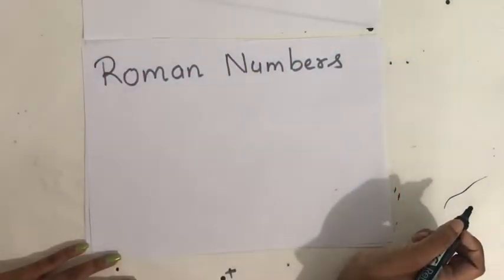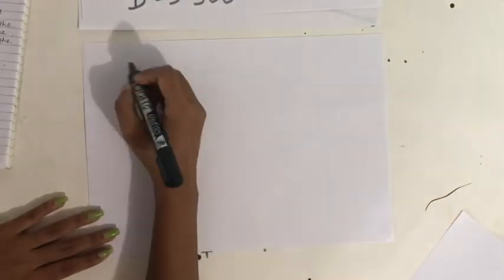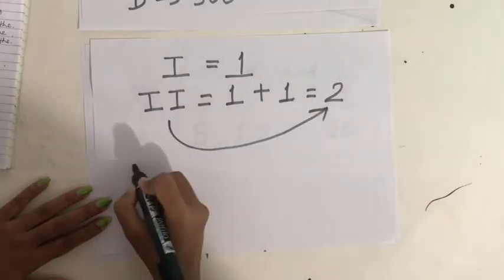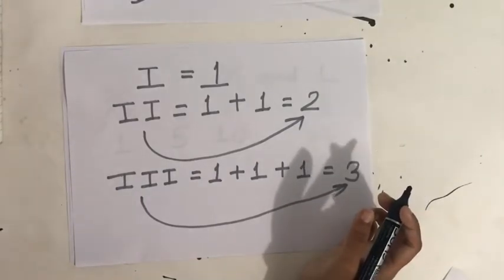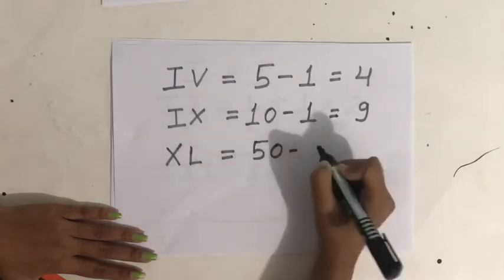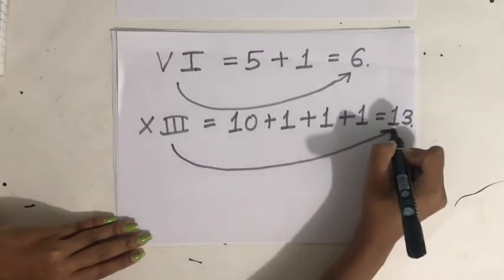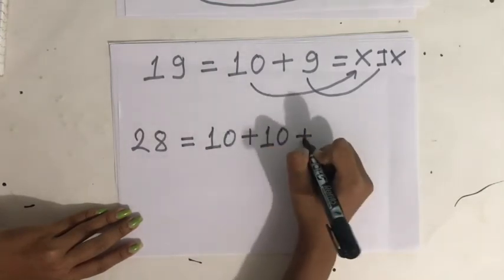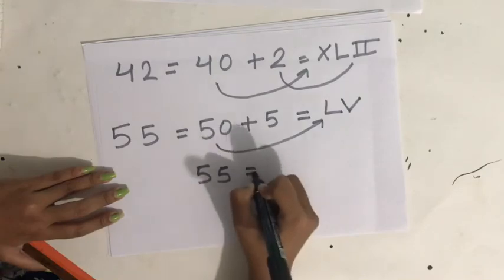Day-1 Class-3 Maths class.